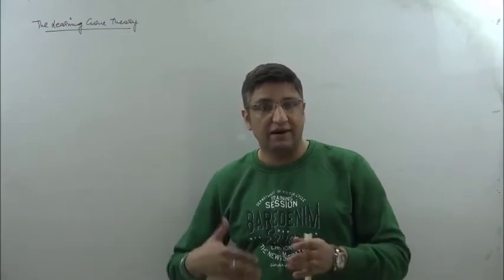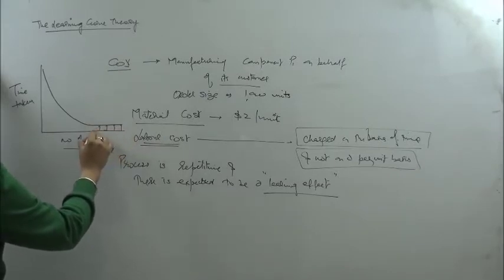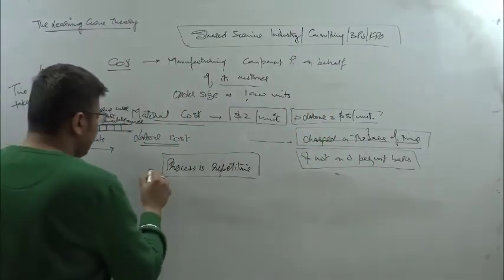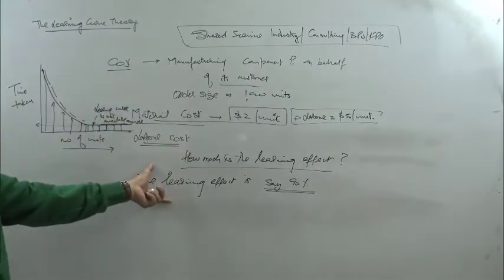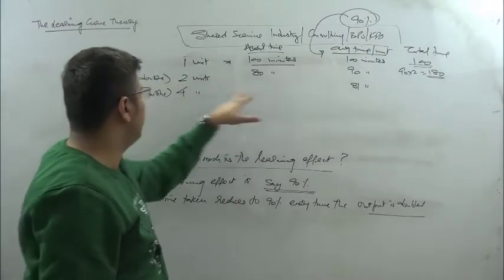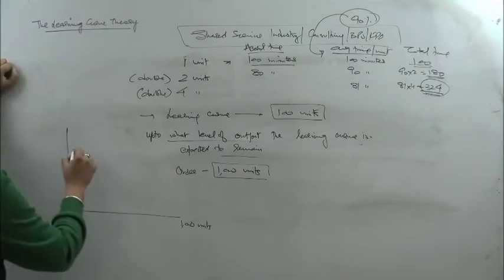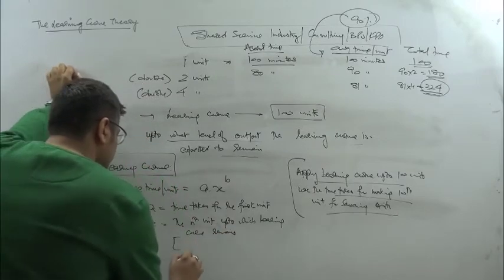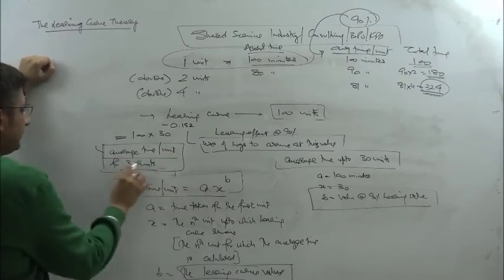The concept of Learning Curve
The session discusses the practical requirement of Learning Curve to a business